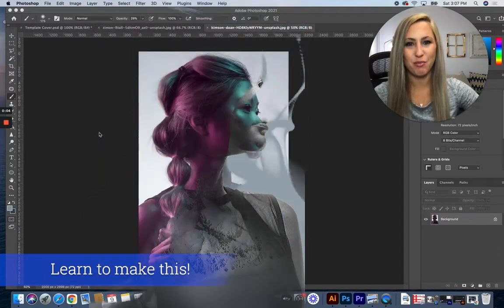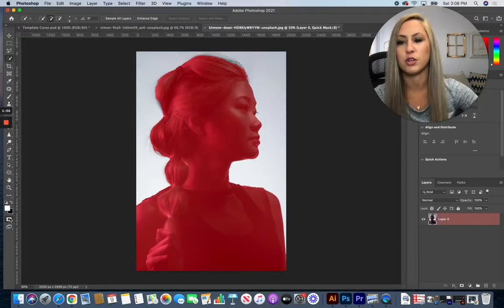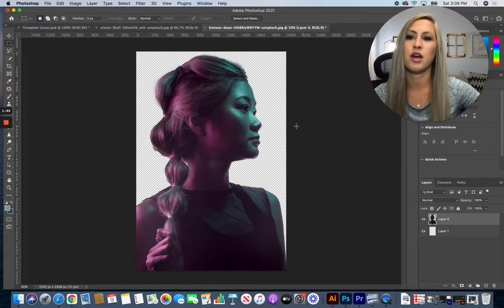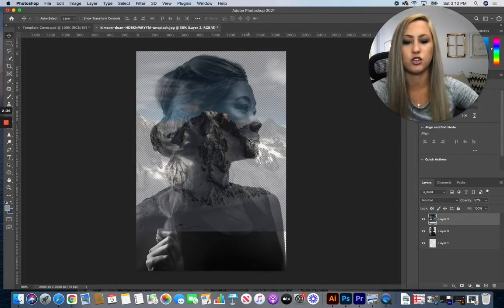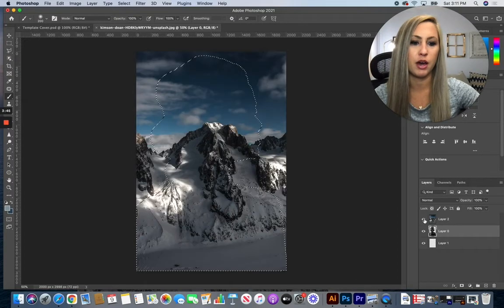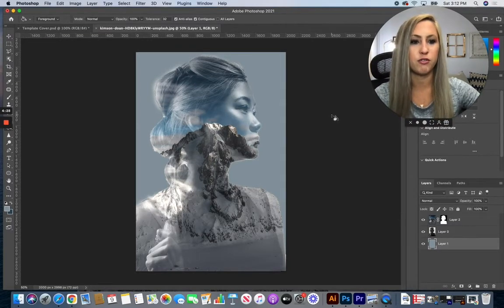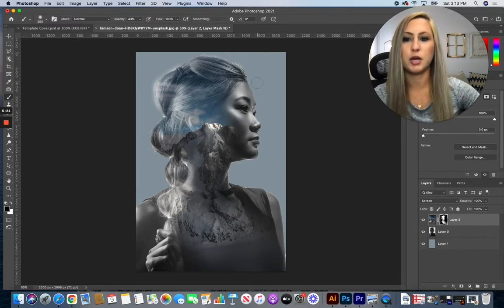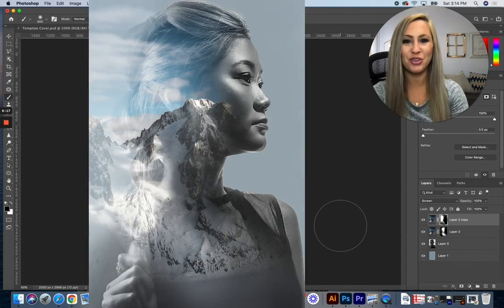Double Exposure Trend in Adobe Photoshop!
In this Graphic Design tip of the day, learn how to work with layer masks and blending modes to achieve the popular double exposure trend!